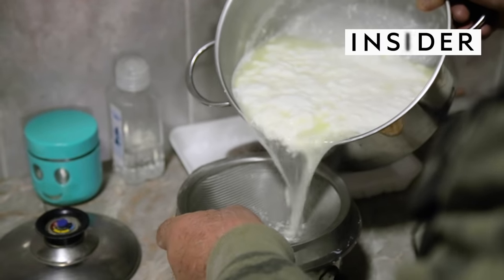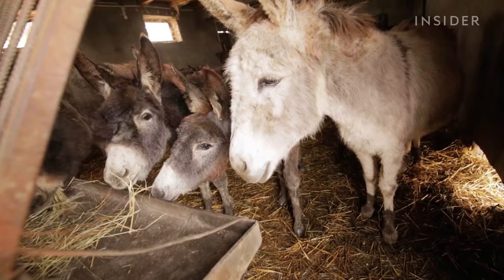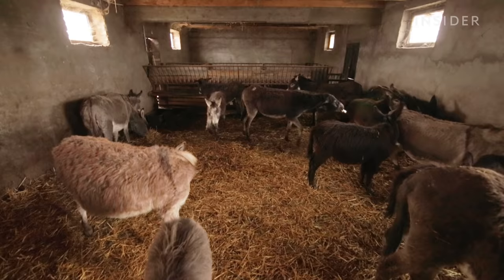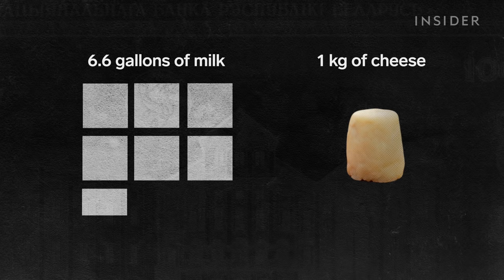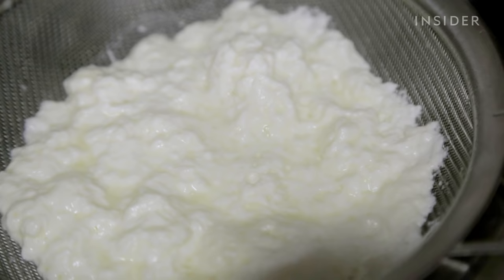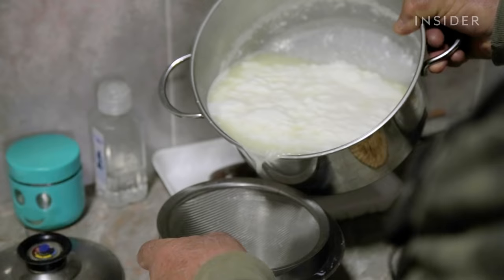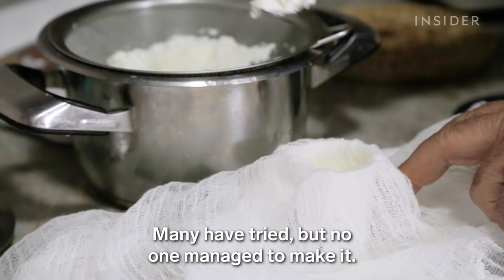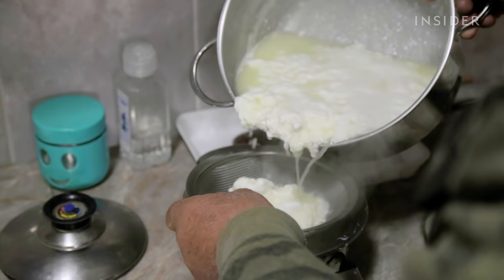Why The World's Rarest Cheese (Pule Donkey Cheese) Is So Expensive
Pule donkey cheese is the most expensive cheese in the world. Produced by only one farm in the world, pule will cost you about $600 for a single pound. Making it requires more time and effort than most other cheeses. You need over 6.5 gallons of donkey's milk just to make one kilogram of cheese. That's 2.5 times more than what you need to make mozzarella. So how does pule compare to other types of cheese? And why is it so expensive?